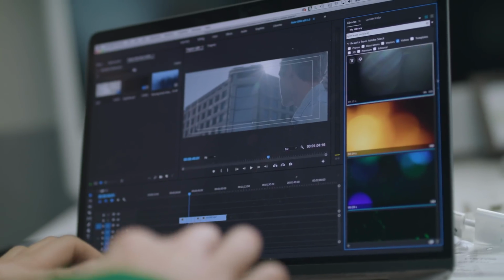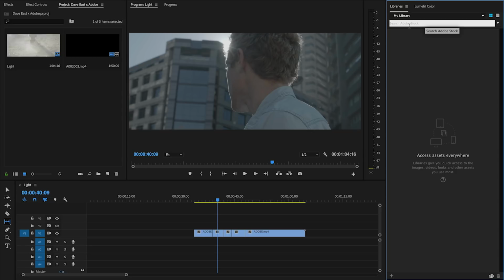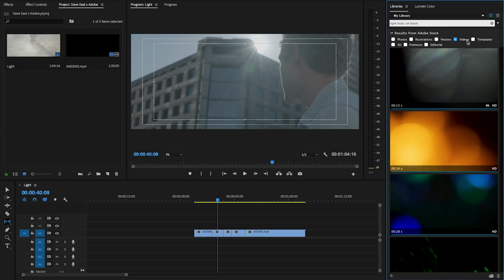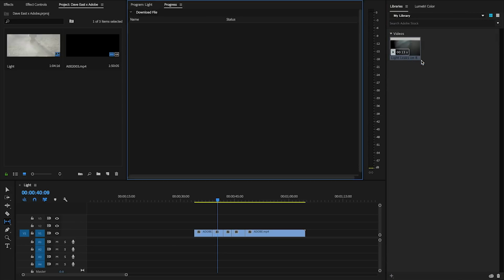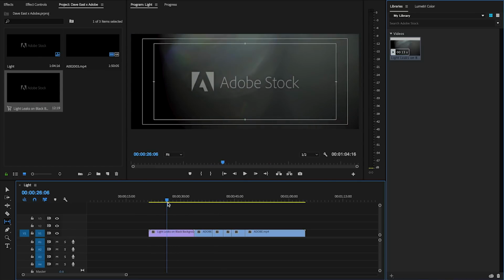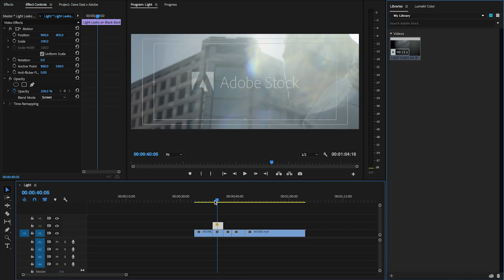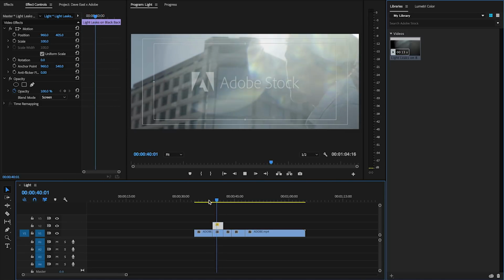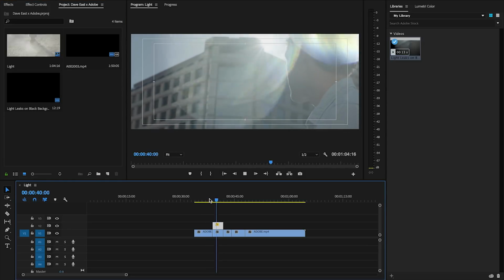Creative Coffee Break: How to apply Light Leak to your project in Adobe Premiere Pro | Adobe Stock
London Director and Photographer Dave East (@daveast) shows us how to source and licence a Light Leak directly in Adobe Stock through Premiere Pro CC.
Get 10 free images with an Adobe Stock 30 day trial